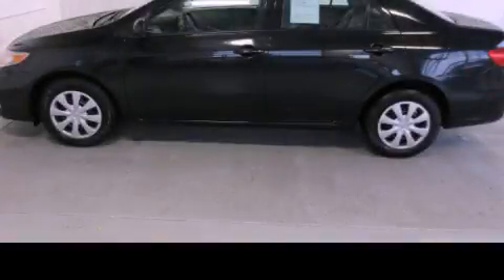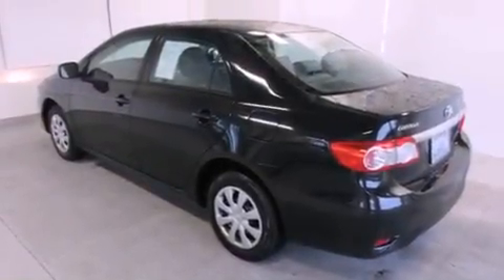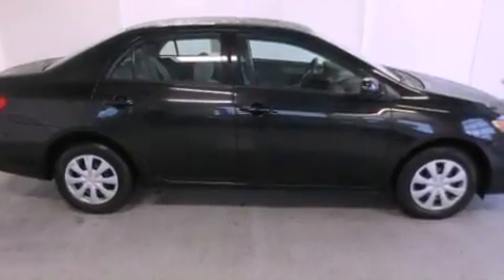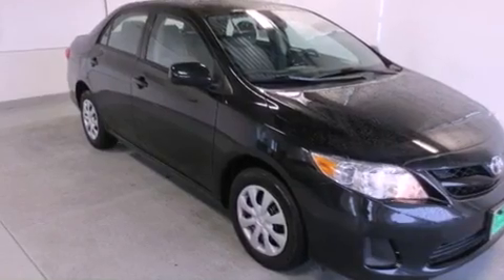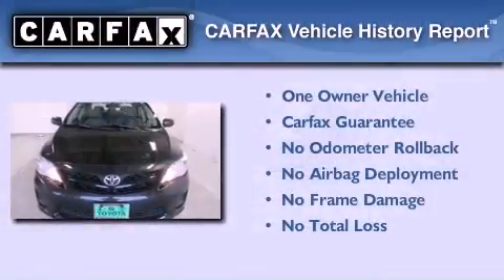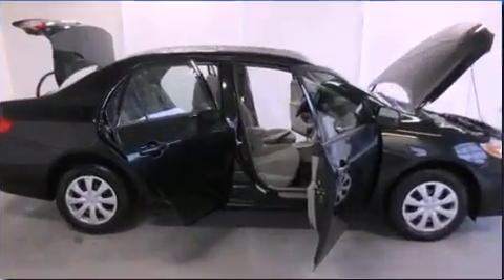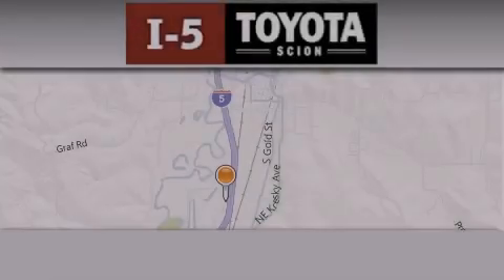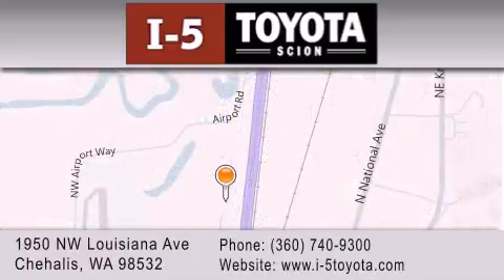2011 Toyota Corolla Olympia WA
Year : 2011
 Make : Toyota
 Model : Corolla
 Engine : 1.8L 4Cyl

 Exterior : Black
 Miles : 34,495

 Used 2011 Toyota Corolla Chehalis WA